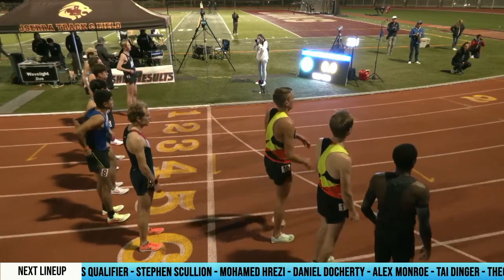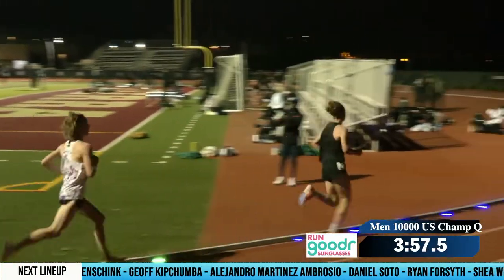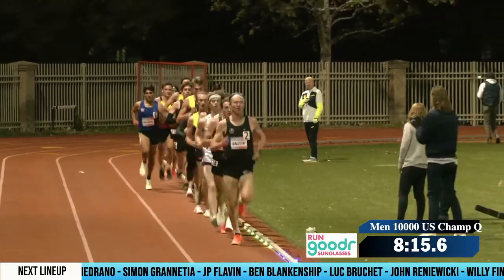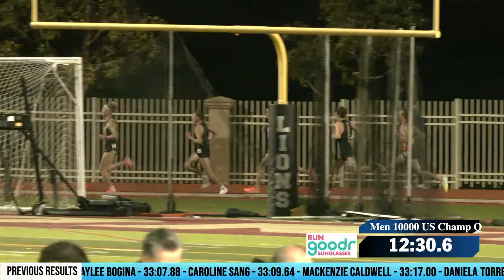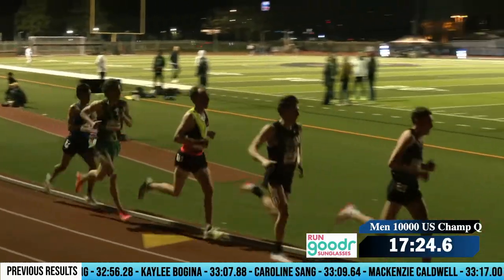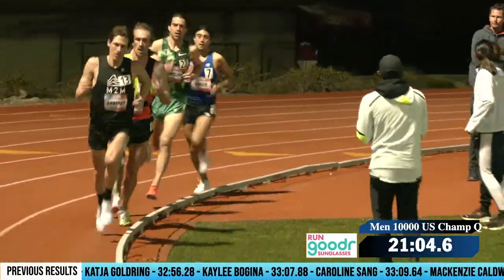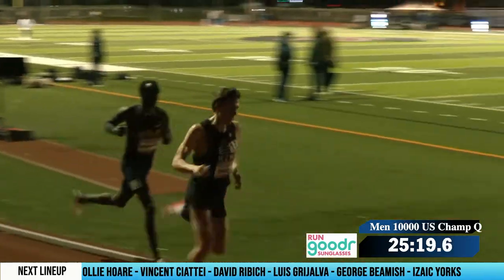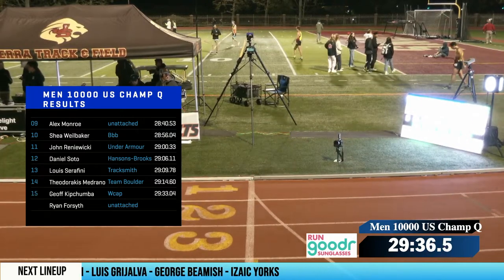Luc Bruchet wins the goodr Men's 10,000m in 27:56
The goodr Men's 10,000m did not disappoint with winner Luc Bruchet dipping under 28:00